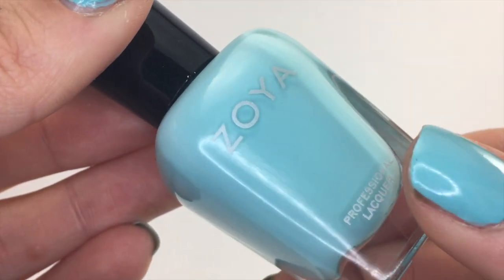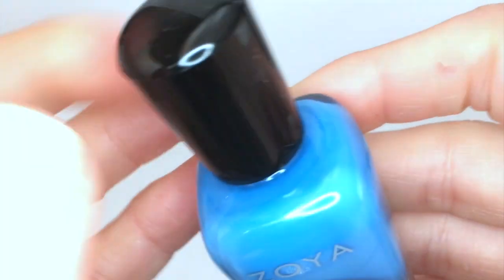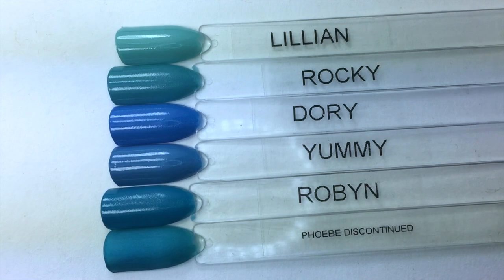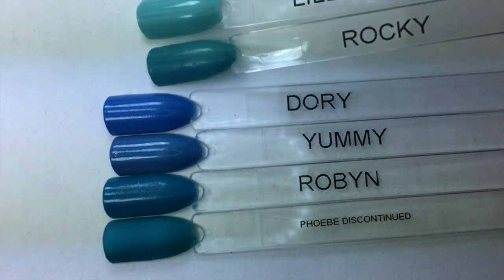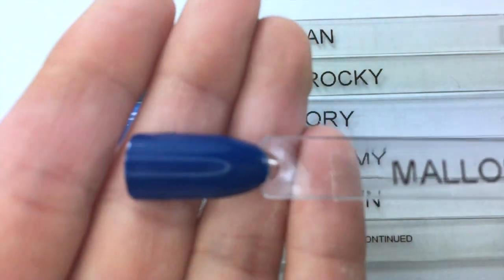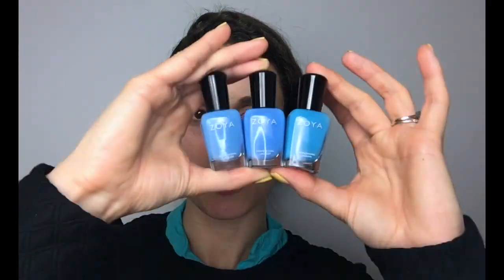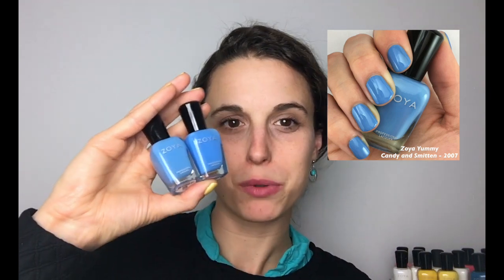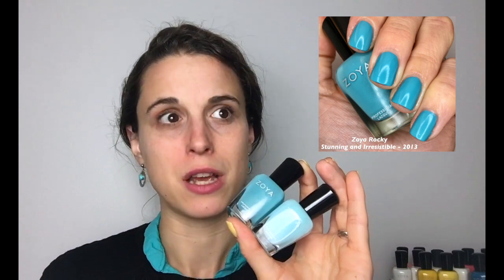Zoya Bright Blues Comparison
Join me in instagram for more swatch photos of my collection! @oliveave_nails

Bright blues are a perfect summer color! Comparisons including bottle shots, swatch photos, and swatch sticks.

Polishes compared:
Zoya Lillian
Zoya Dory
Zoya Yummy
Zoya Robyn
Zoya Rocky
Zoya Phoebe (discontinued)

Polishes referenced:
Zoya Ling
Zoya Blu
Zoya Mallory
Zoya Wednesday